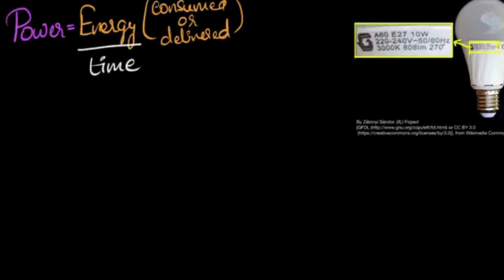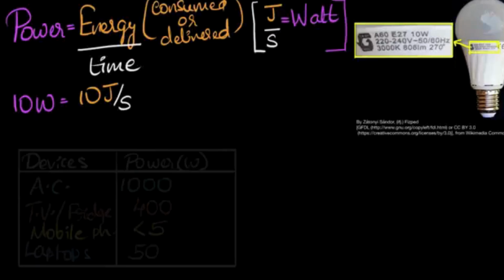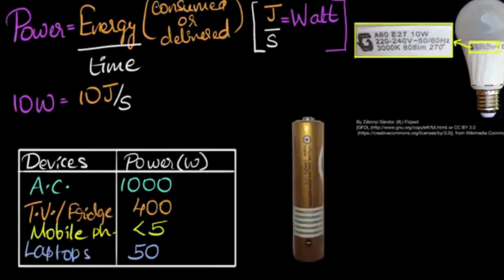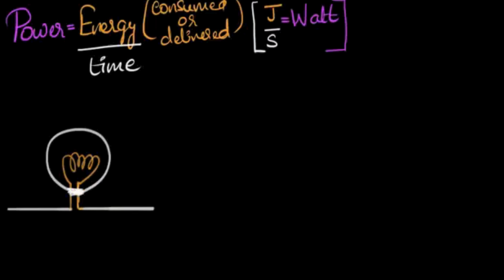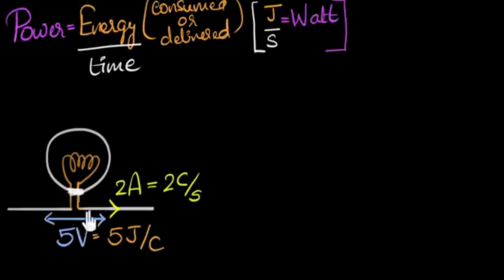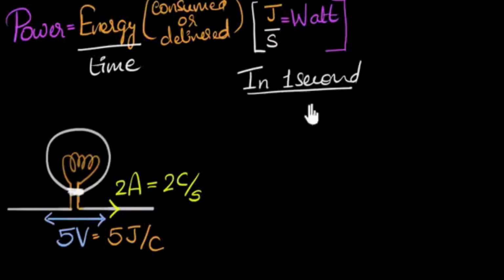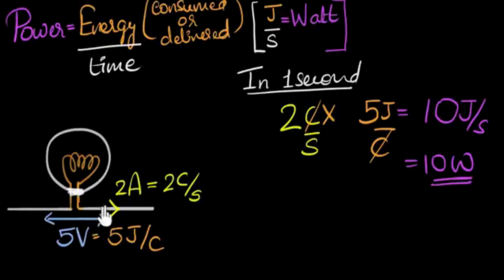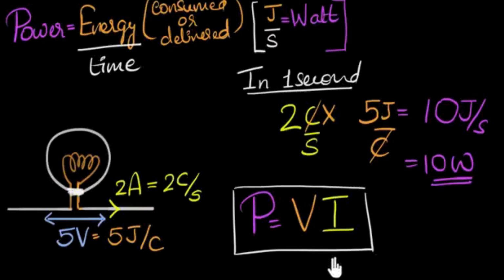Solved example Power dissipated in bulbs